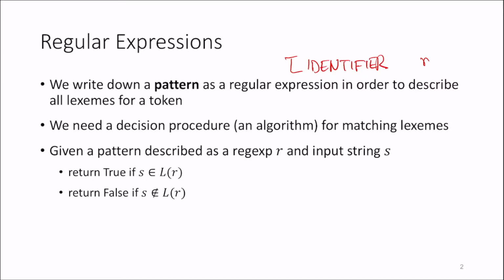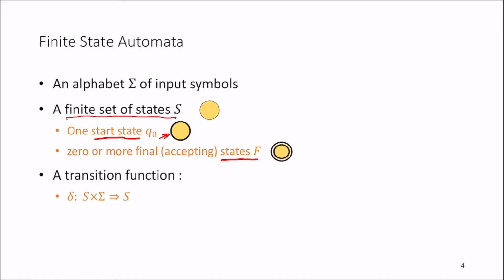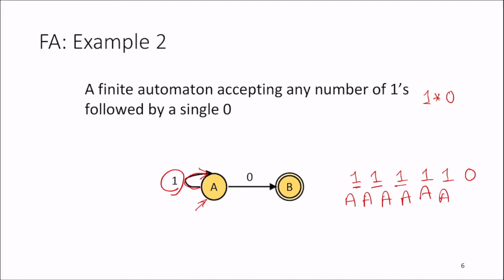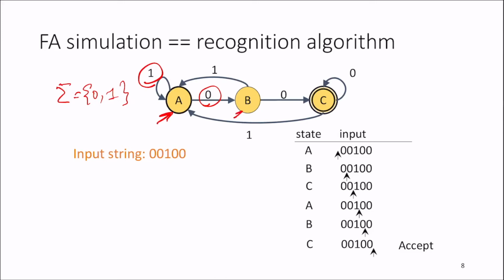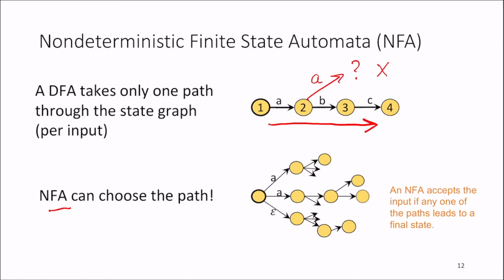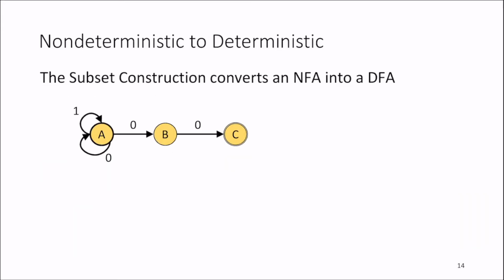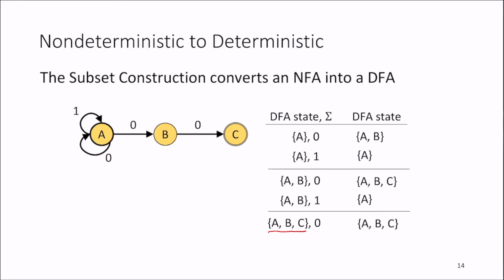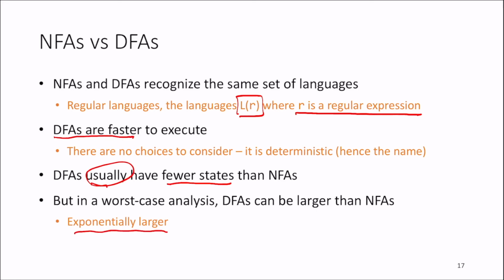LEX4 Regular Expressions as Automata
Fourth video about Lexical Analysis from the Compilers course taught by Anoop Sarkar.